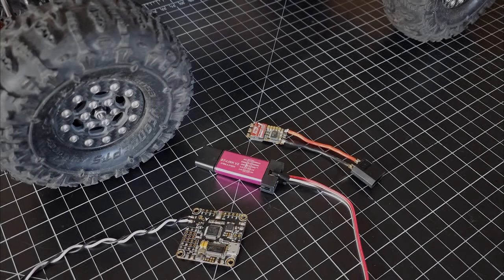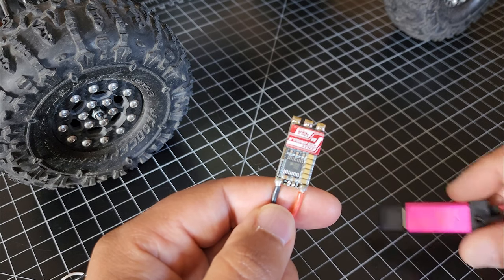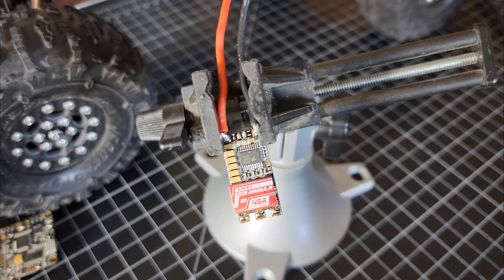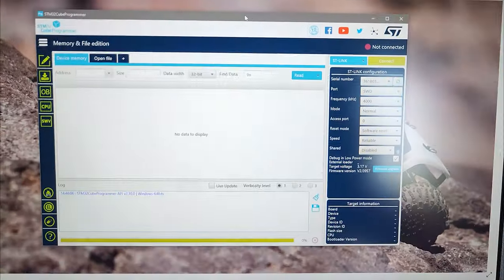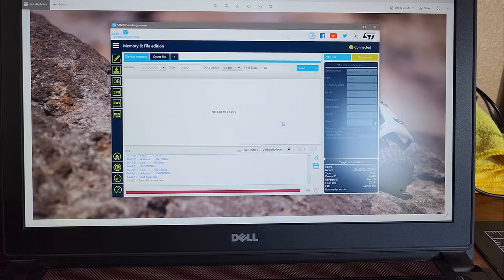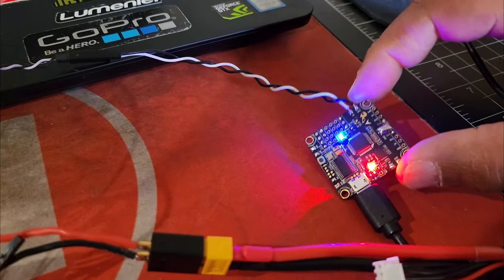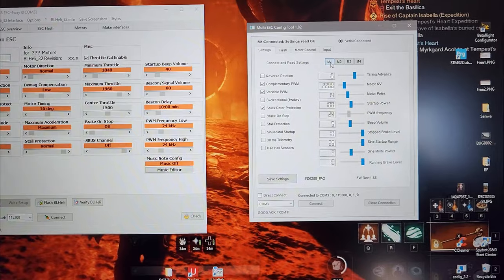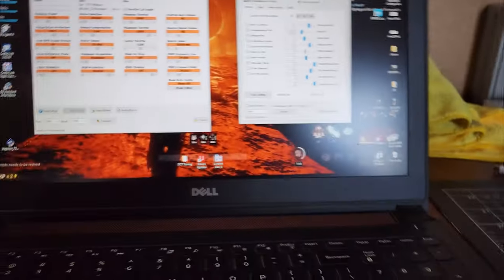Flashing am32 FW on my Emax ESC | RPM Lock | Silent Crawler ESC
Tons of info in this one guys. Please be sure to watch the whole thing before asking any questions in the comments. My only goal here is to share what I learned in flashing am32. Good luck and happy crawling!